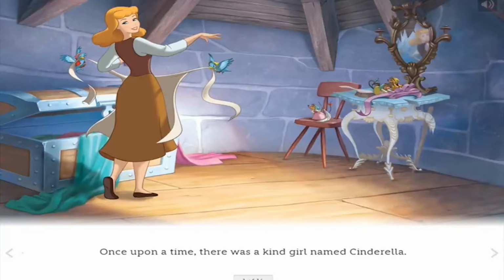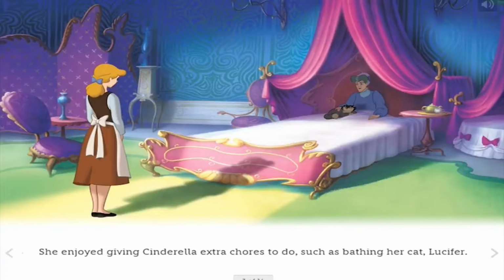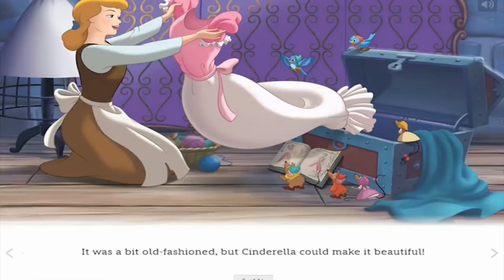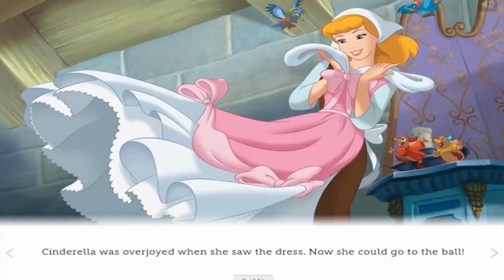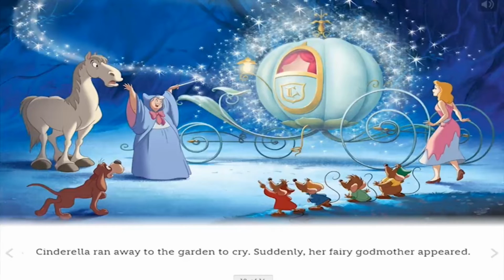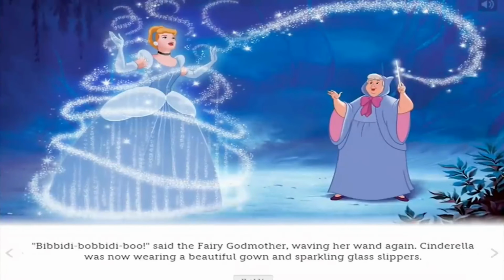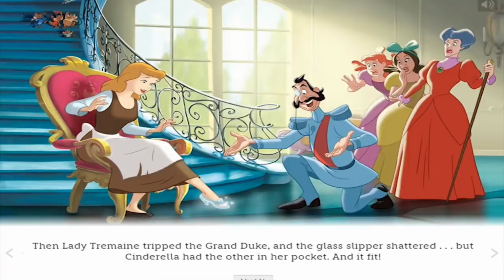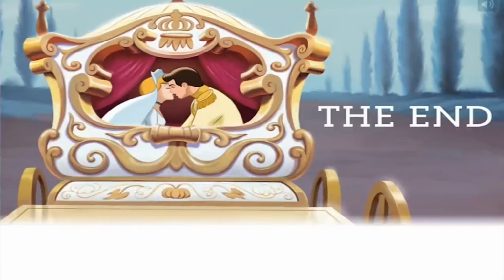Group 3 presentation (Farhan) fairytale theme SMAN 1 CISARUA X - L